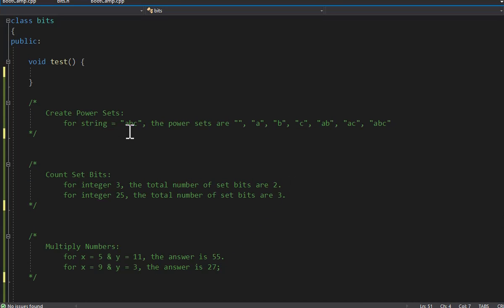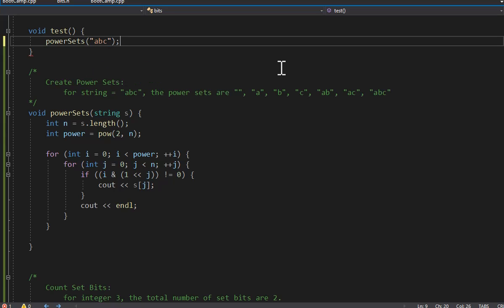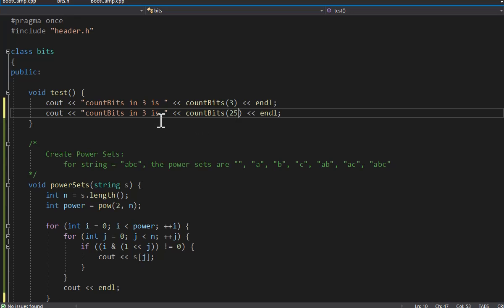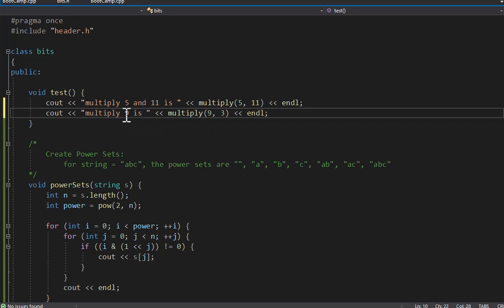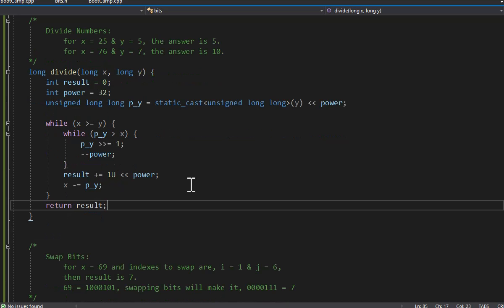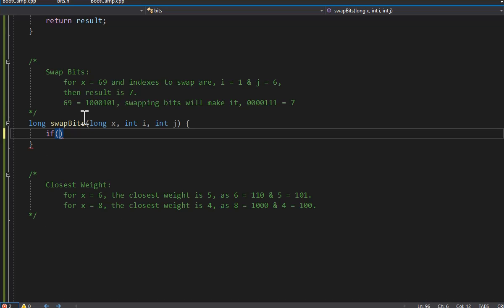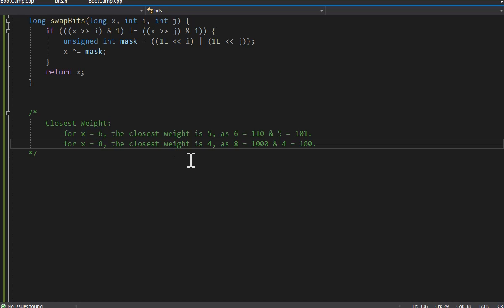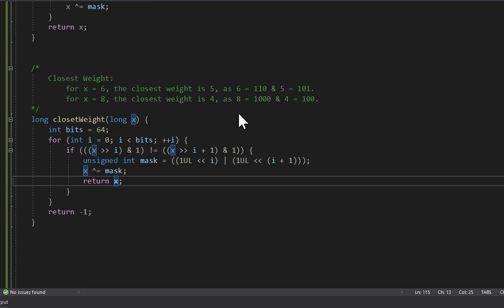Bit Manipulation 1